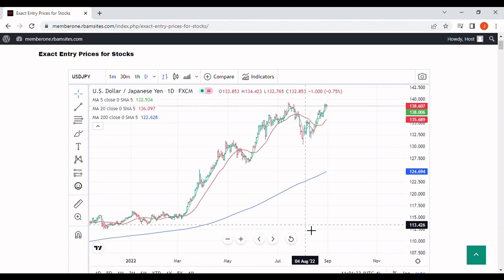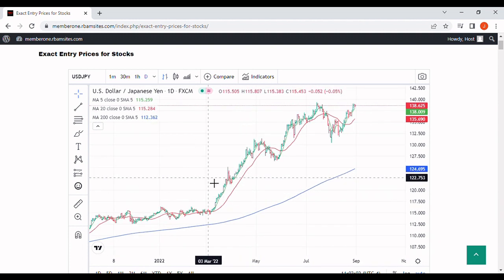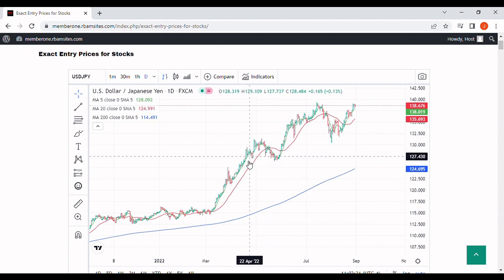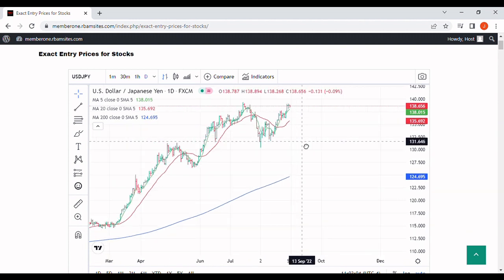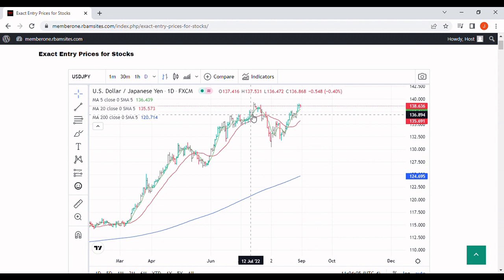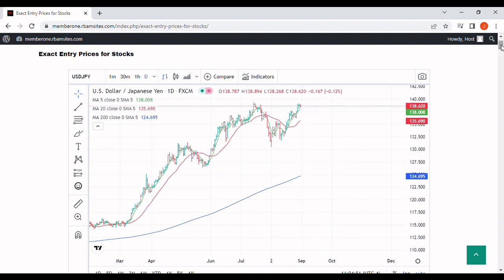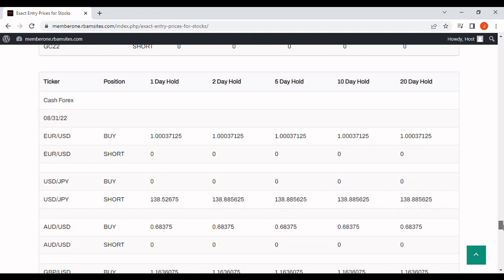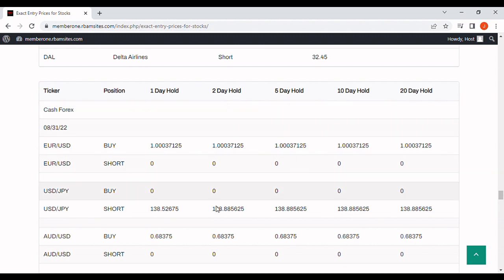USDJPY, USD JPY Analysis with exact entry prices.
This video discusses USDJPY, USD JPY Analysis with exact entry prices.

A USDJPY, USD JPY Analysis table on our website with exact entry prices is updated every weekday by 7am at RBAM Research®.

This video relates to: usdjpy, usd jpy, usd jpy analysis, usdjpy prediction today, usdjpy trading, usdjpy forecast, usdjpy analysis,  usdjpy strategy, trading usdjpy, usd jpy today, usdjpy strategy,  usd jpy strategy, usdjpy analysis this week,  trading usd jpy, usd jpy strategy trading, usd jpy strategy today